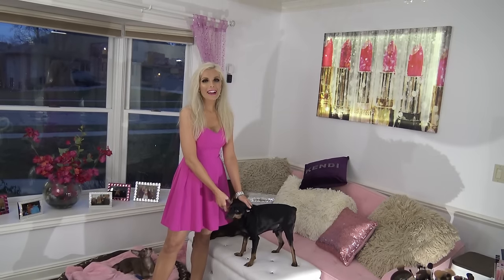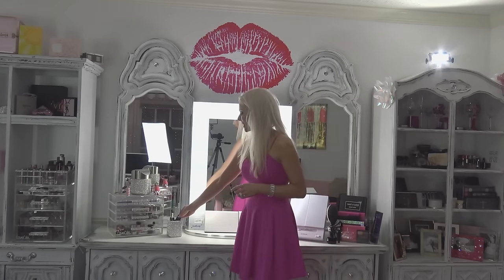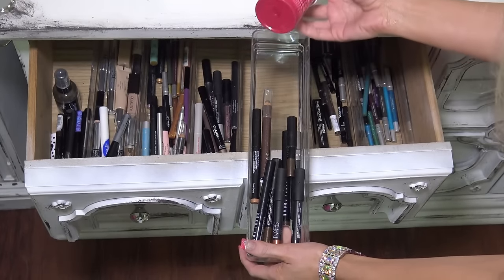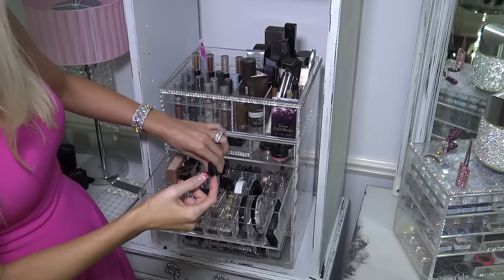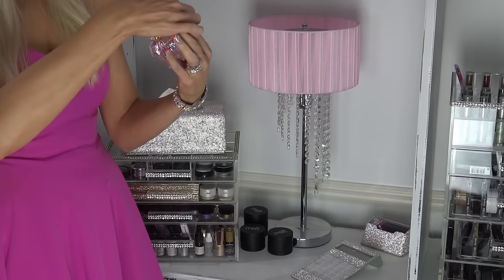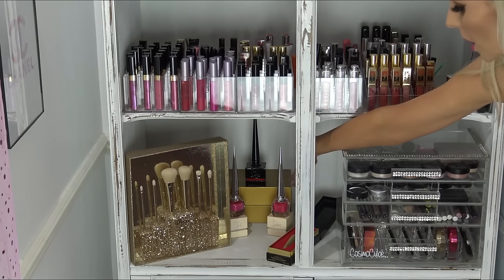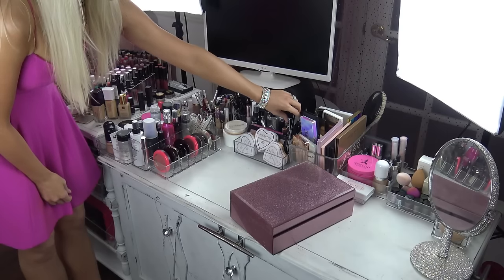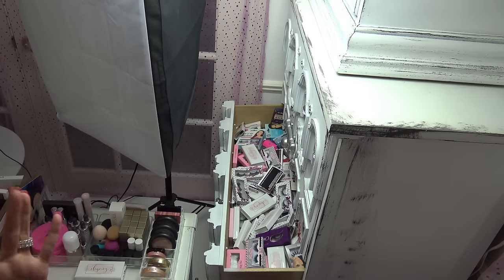The HIGHLY Requested... | Beauty Room Tour!!! | Makeup Room | Tanya Feifel-Rhodes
Crystal Accessories (Mirror, Trash Can, Card Holders, etc…) - Tishaa

tfeifel_rhodes

tfeifel_rhodes

XOXO!